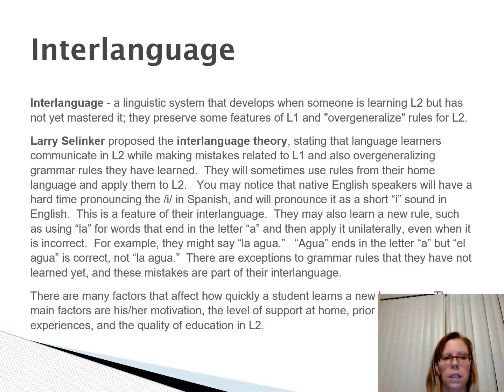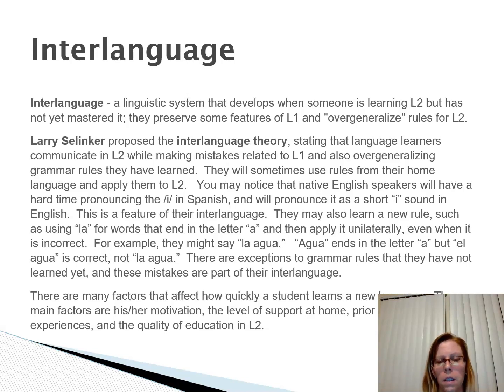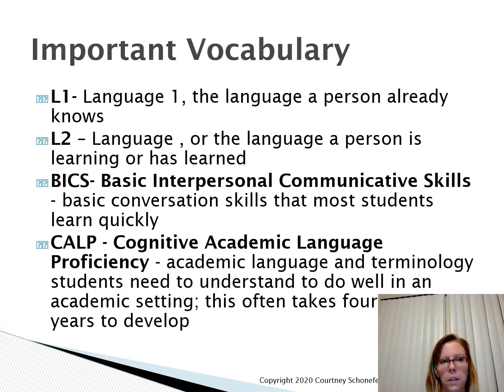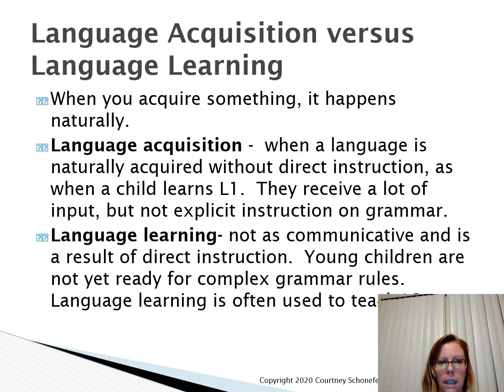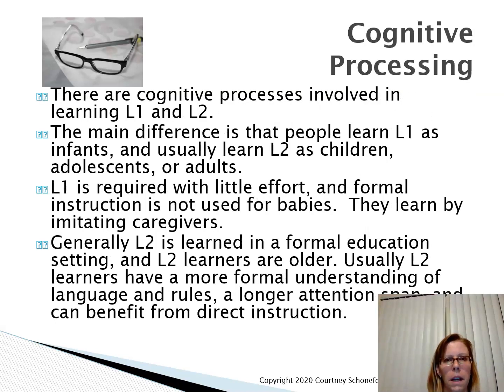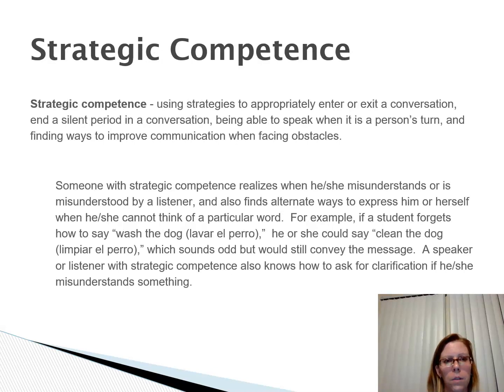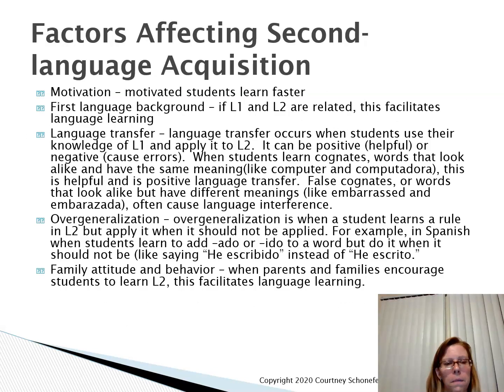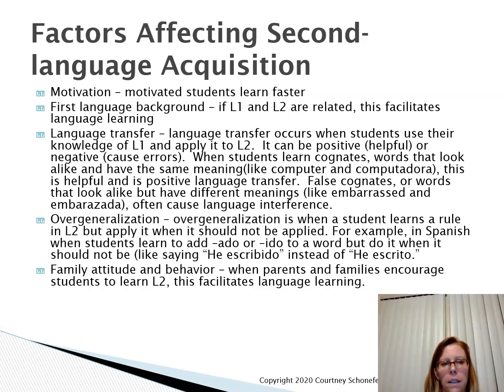LOTE Competency 1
Learn all about Competency 1 of the LOTE.